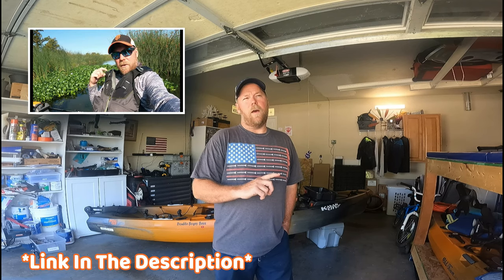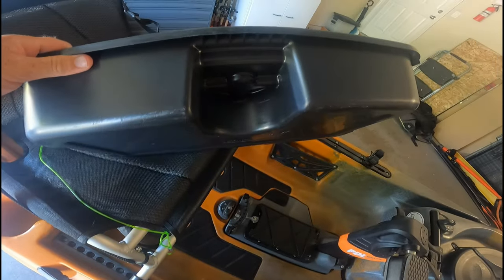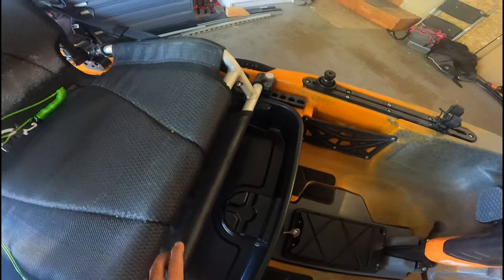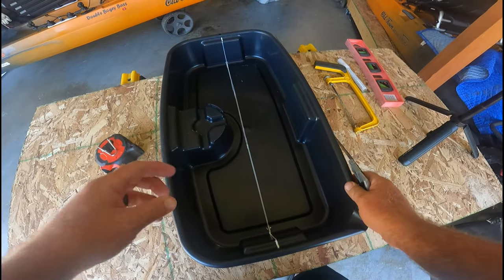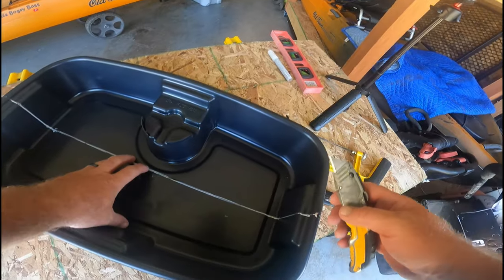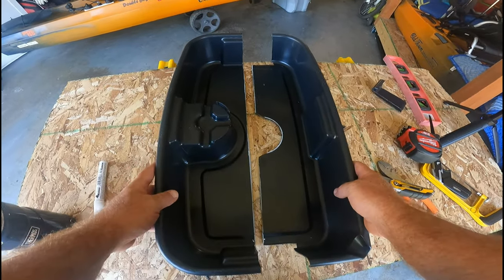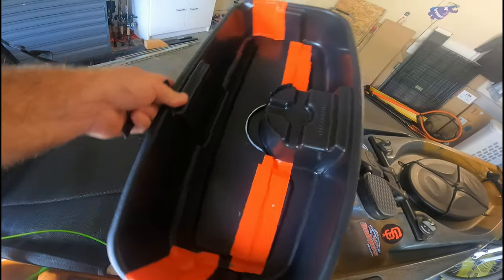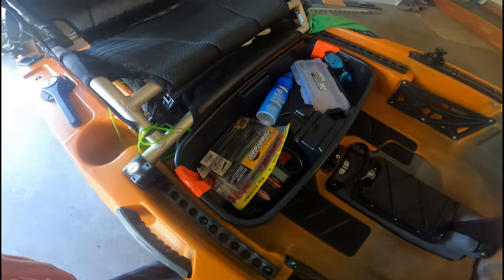Under Seat Storage @OldTownCanoeKayak Sportsman PDL 120/106 Kayak | DIY Modification | Junk Drawer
Check out my solution for under the seat storage in my Old Sportsman PDL 120 kayak. This will also work for a PDL 106.

If you are interested please check out my two reviews of this kayak as well.

Under Seat Tray

*** IF THE AMAZON LINK DOESN'T WORK FOR OIL PAN TRY HOME DEPOT LINK ***

Home Depot Link For Pan

Malone Roof Rack

Bending Branches Paddle

NRS Life Jacket

Measuring Board

Flambeau Tackle Crate

Wilderness Systems Kayak Cart

Yak Attack Paddle Holder

Yak Attack Roto Grip

Yak Attack Boomstick

ForEverlast Net

NRS Boundary Boots

Cal Coast Fish Donkey Leash

Rapala Fish Scale

Wilderness Systems Chair Pouch

Upgraded Bike Pedals

Perception Straps